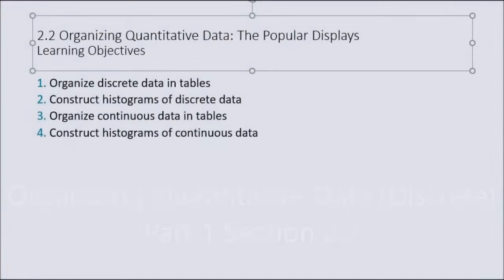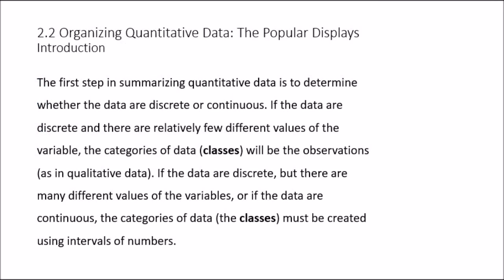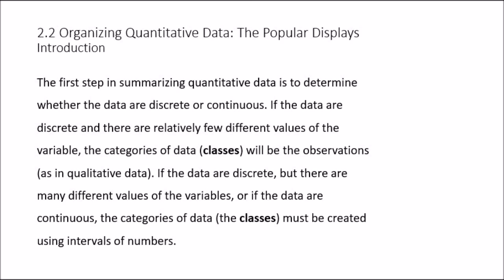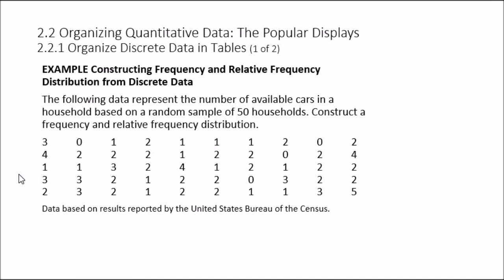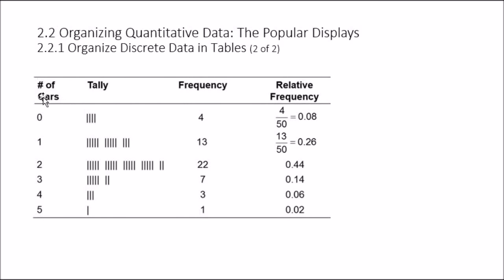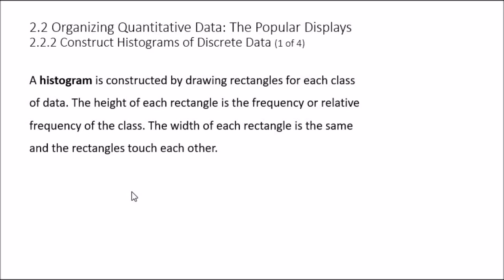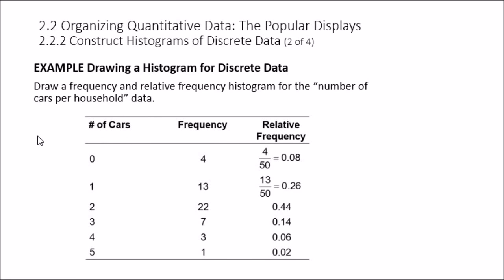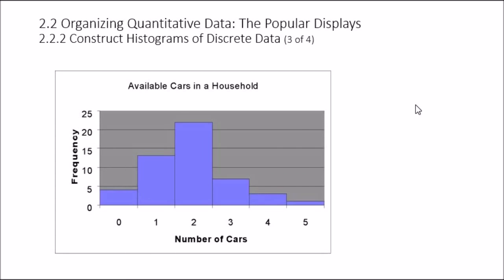Organizing Quantitative Data (Discrete) Part 1 Section 2.2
Hello everybody! This video covers Section 2.2